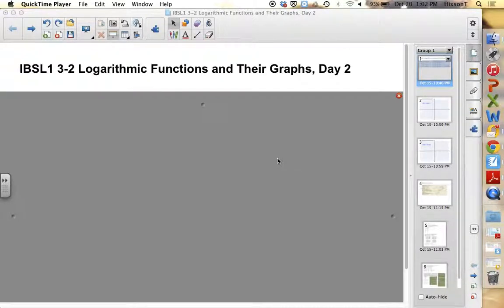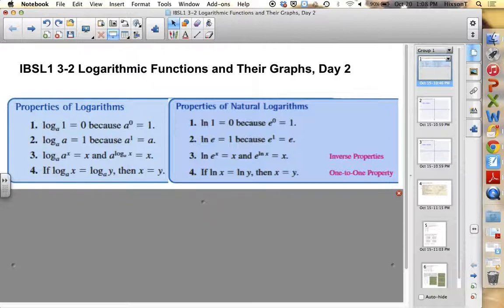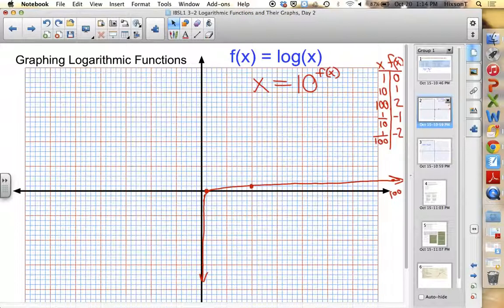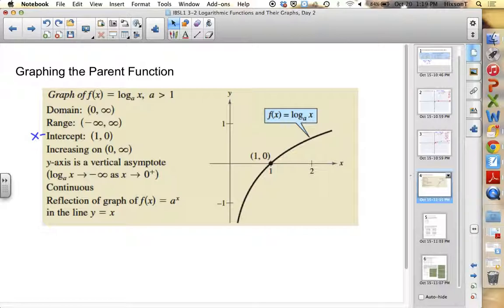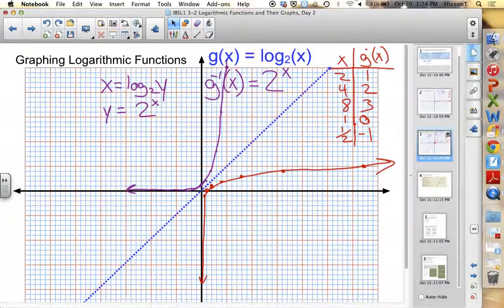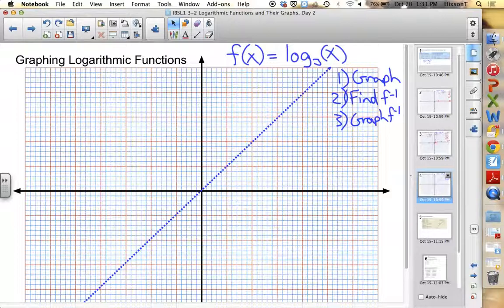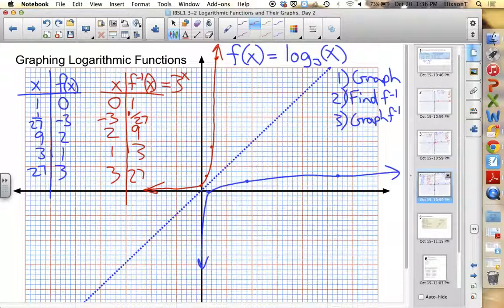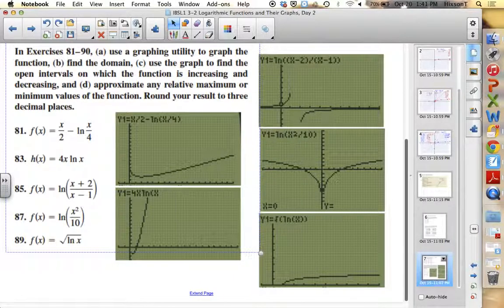SL1 3 2 Logarithmic Functions and Their Graphs, Day 2